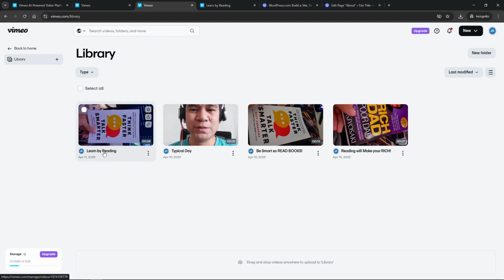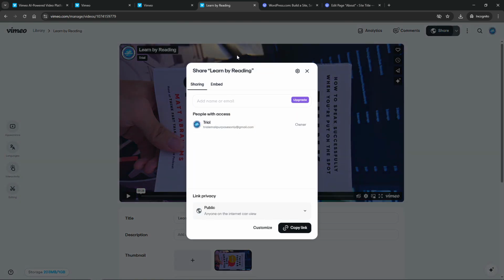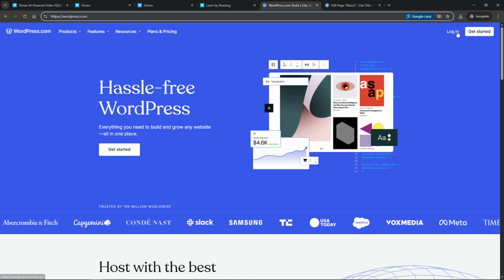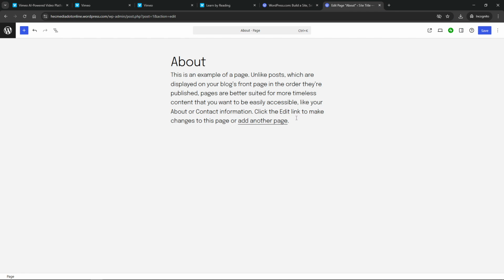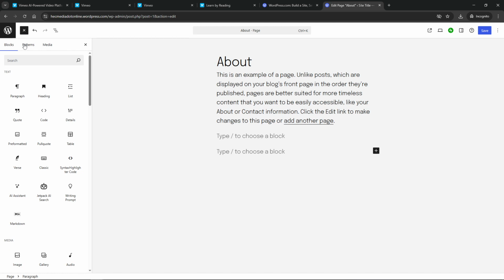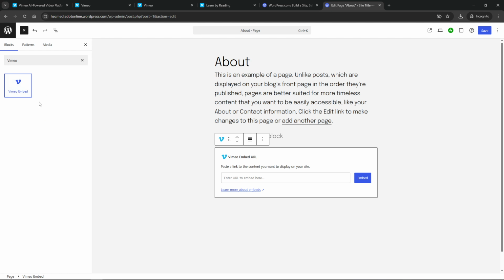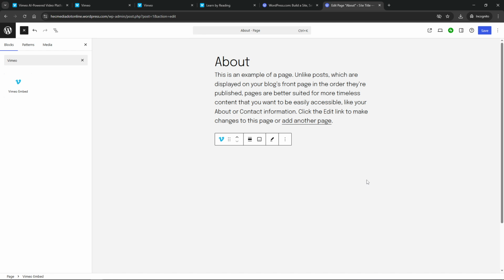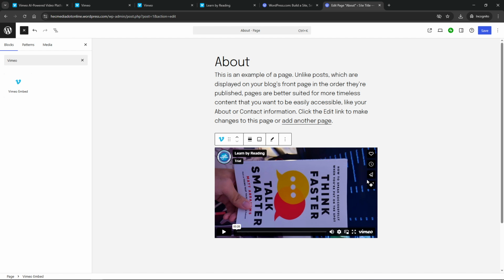How to Use the WordPress Vimeo Embed Block [2025 Full Guide]